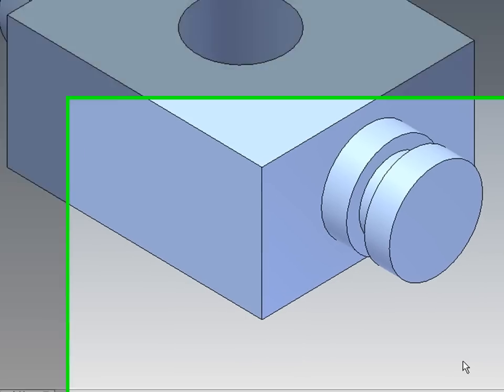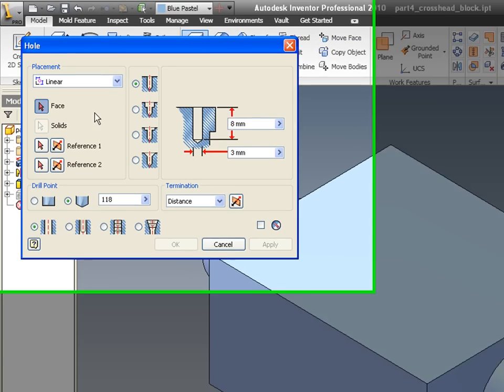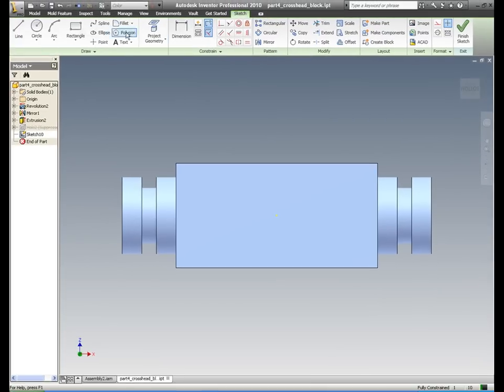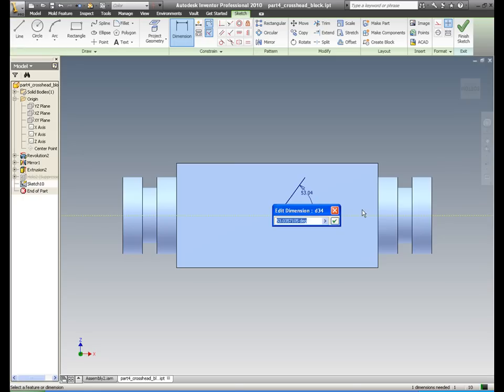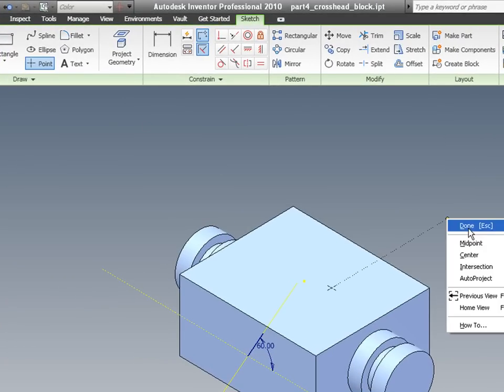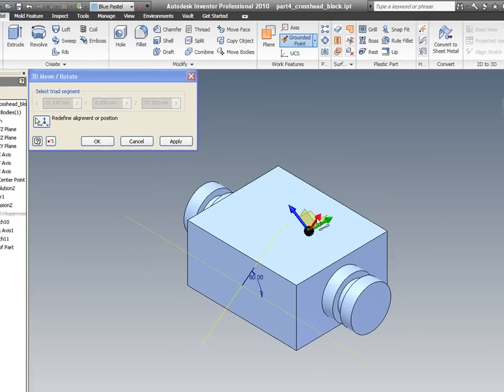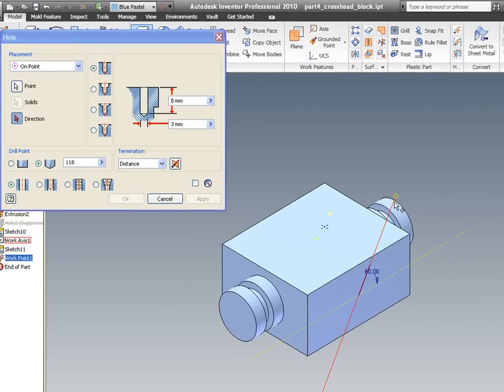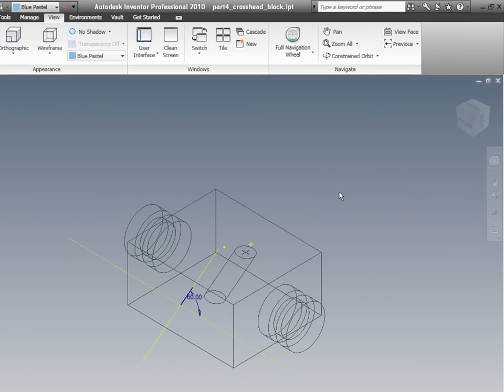Making a hole at an Angle.mp4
this video shows how to create a hole using on point method
in Autodesk Inventor 2010